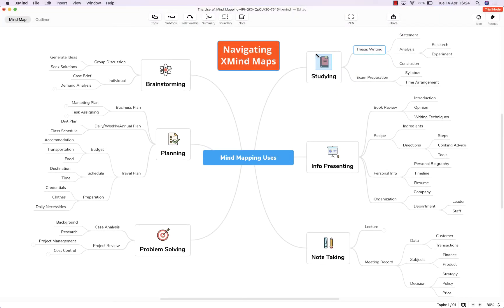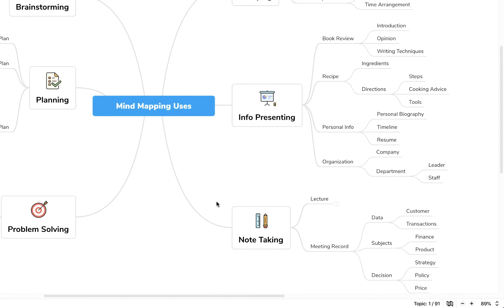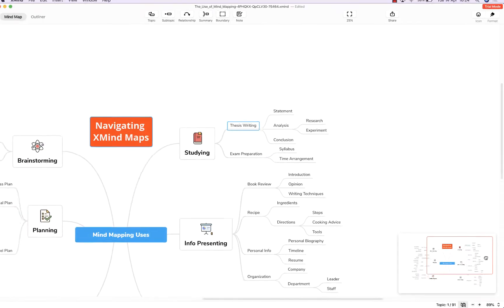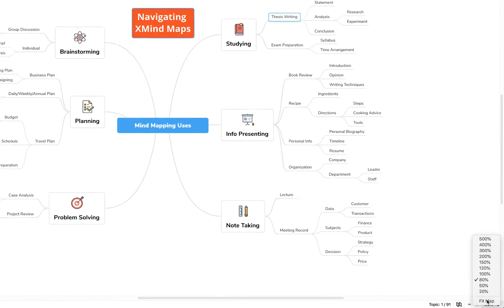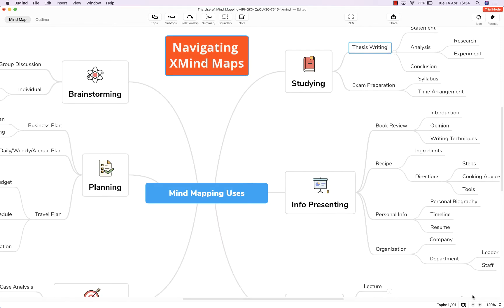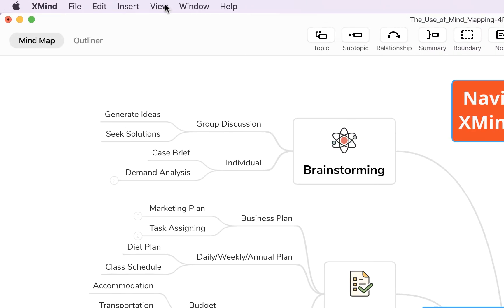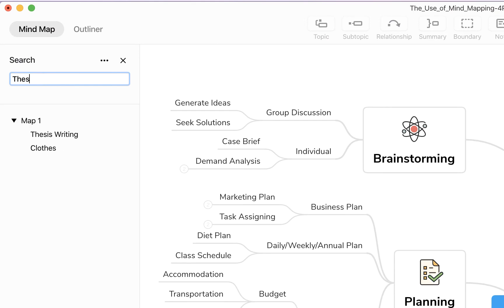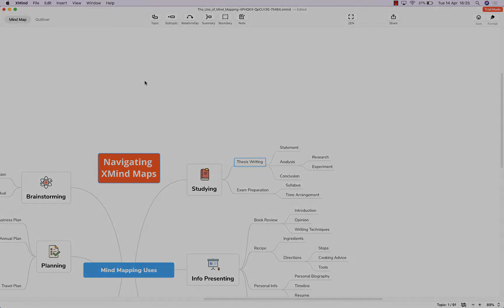XMind Tutorial - Navigating Your Mind Maps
In this @XmindHQ tutorial we show you how to efficiently navigate your XMind mind maps.